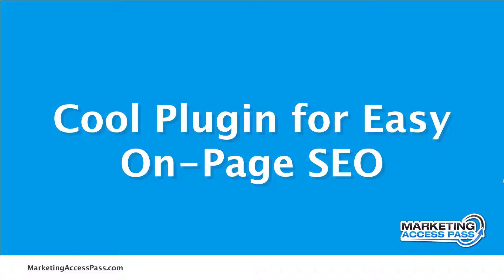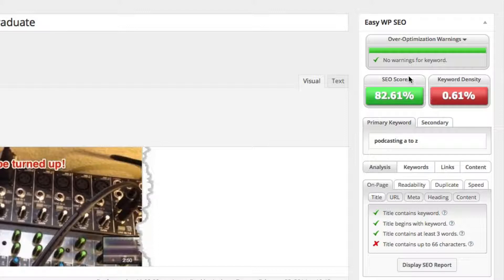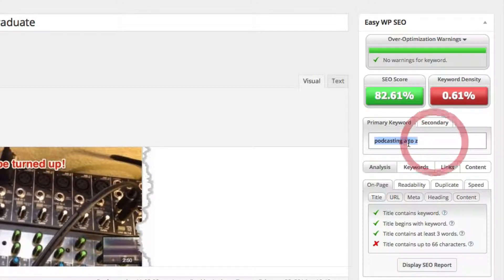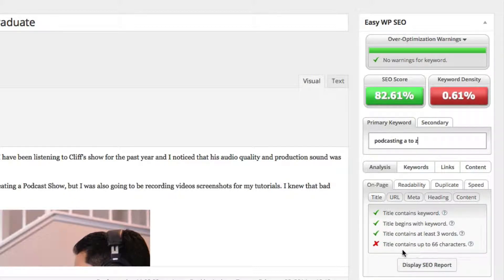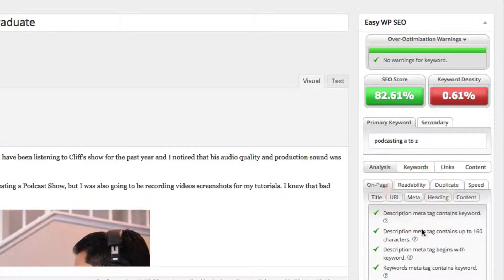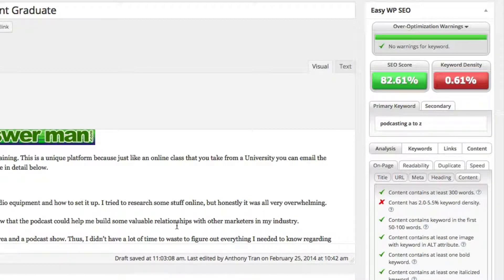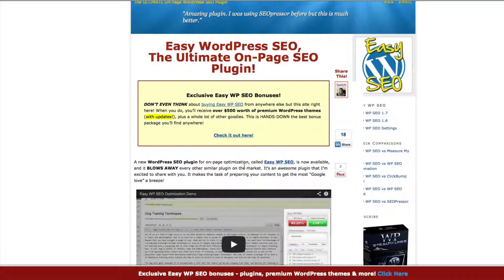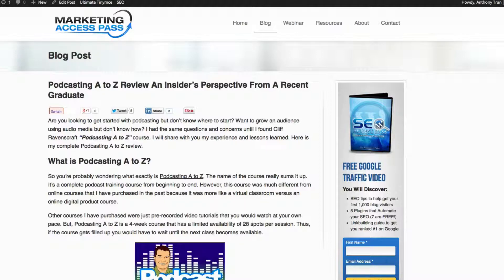Easy WP SEO Plugin for Your On-Page SEO (SEO Basics part 12 of 17)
Does this on-page SEO stuff overwhelm you or confusing? I have this really cool plugin that I want to show you that makes all of this on-page SEO stuff super easy. Let's check it out!

Video Transcript:

Alright is this on-page SEO stuff overwhelm you or confusing? Well guess what? I got this really cool plugin that I'm going to show you that really makes all of this on-page SEO stuff super easy. Let's check it out. Okay so in this past couple of videos I've been showing you how to do on-page SEO. Now I'm going to show you a really cool plugin that really does all of this stuff for you or at least remind you of what to do in a simple checklist and it's called this EASY WP SEO and this is what the plugin looks like on the top right. As you can see it tells you what your SEO score is, your on-page SEO score. So in this case I have an SEO score of 82.61% and it also tells me how much my keyword density is. If you remember I told you that my goal was to have about 1% for keyword density but if you don't get there you still can rank on Google as you can tell my keywords still ranked #4 for Google and I was only at 0.61% for keyword density.

So how they calculate that you just basically type in here, it says 'PRIMARY KEYWORD', you type it in. So I said my primary keyword is Podcasting A to Z so it calculates it. It reads my entire blog post and it says okay out of the ratio of word count how many times is this keyword mentioned? So it's 0.61%. So remember you don't have to spam your content in order to get ranked on Google. It just has to be very good quality content and structured strategically. The other thing is, it tells you right here, it says okay did you set up your title correctly? If it does, it will give you a green check mark and if it doesn't it gives you an 'X' right here. So it shows you hey you know what, your title contains up to 66 characters and it puts a big fat 'X' right here because it says you know what you need to fix this. So it's telling me title is a little bit too long. It doesn't have to be perfect. Your on-page SEO score have to be 100% as I'm living proof mine got ranked even at 82%. So I usually try to shoot for 75 to the 80 percent range and that's pretty much good enough.

It also if you click on 'URL' it will show you, hey it's verified that your address is right here. Also your metatags and your keywords, they're basically saying that All in One SEO pack is set up correctly. It also tells you your heading. So it says oh you know what your H2 tag is there, your H3 tag. Right now it doesn't see my H1 tag but I know that this is in fact a H1 so I'm not worried about it. And it also tells me what some other things that I should be looking for within my content. So this is a really cool tool that you can use and it's an ongoing checklist just in case you forget like oh what did Anthony say? What did I have to do again? You could just download this EASY WP SEO plugin. So you're probably wondering well where do I get this?

Okay so let's go to Google and we're going to type in "easy wp seo plugin" and I'm not an affiliate for this I just wanted to help you out so in order to find it you're going to go to easywpseoplugin.com and you're going to come to this website and it's going to give you some more information about this plugin, which is really really cool and I love it and I purchased it once and I've always used it ever since. Okay so here it is. It's sold on Warrior Forum. As you can see over 6,000 have been sold and they're constantly updating it. It's really cool. And the cool thing is look at the price. It's only $37.00, it's a one time fee. Like I said, I've downloaded it on multiple websites, you can use on multiple websites and it's just a great plugin. So I highly recommend it for your on-page SEO and it'll just really help you set things up without having to try to remember everything. Alright, I hope that helps.